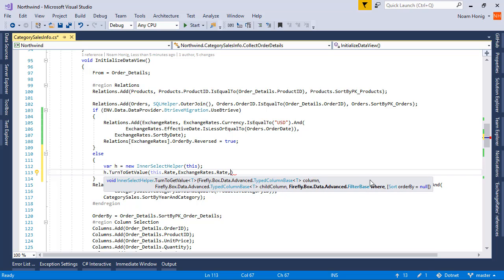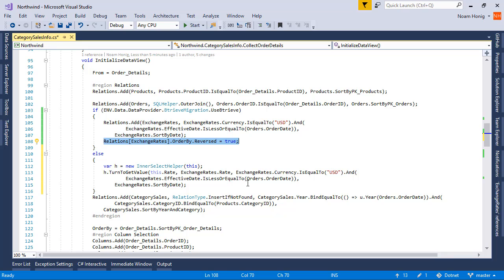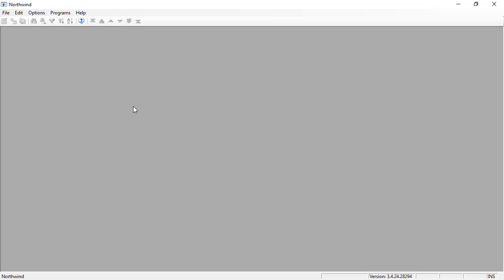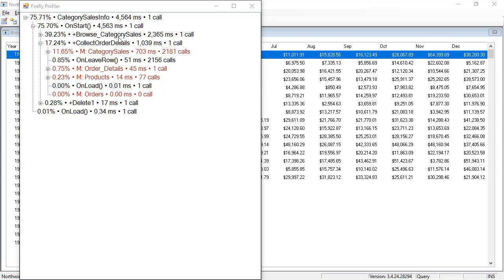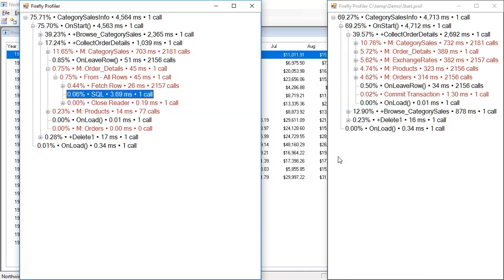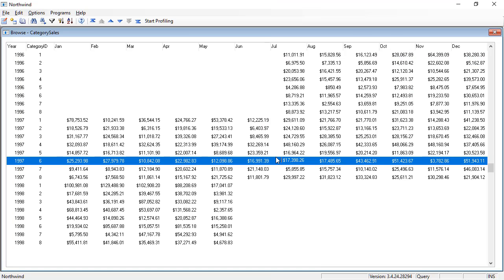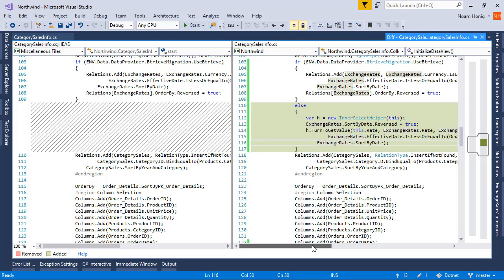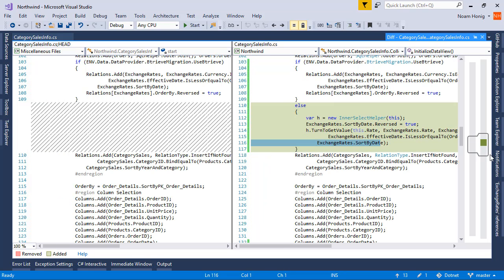Using Get Value Inner Select Step 3 implementing its usage